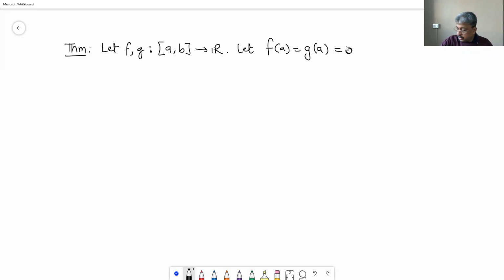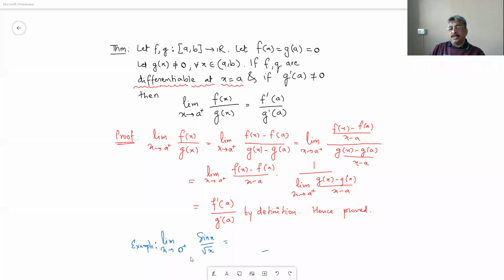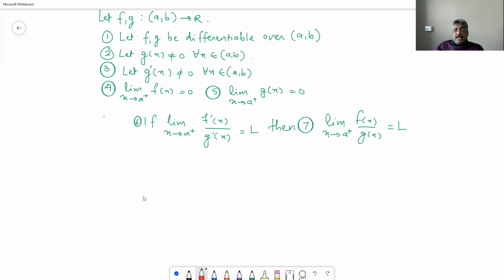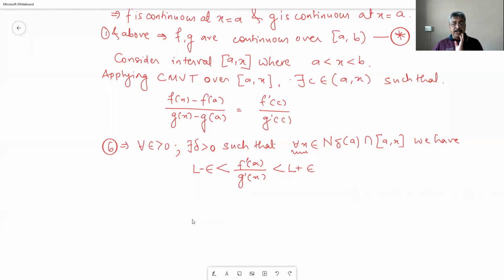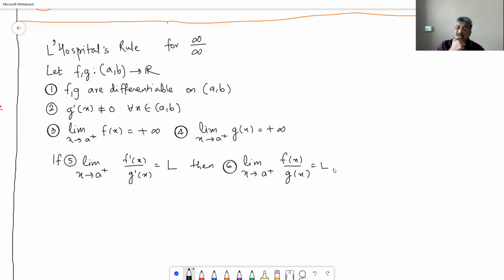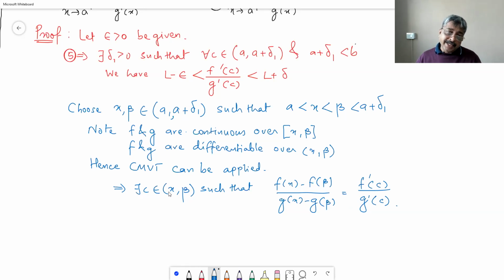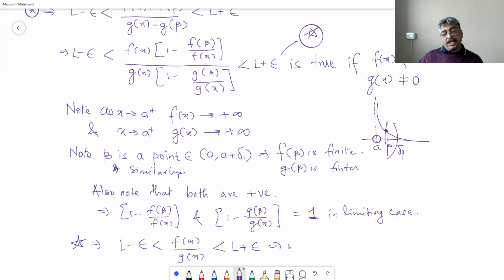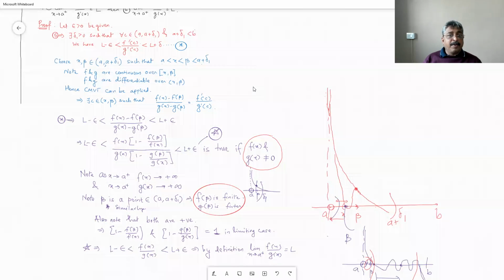Differential Calculus 21.